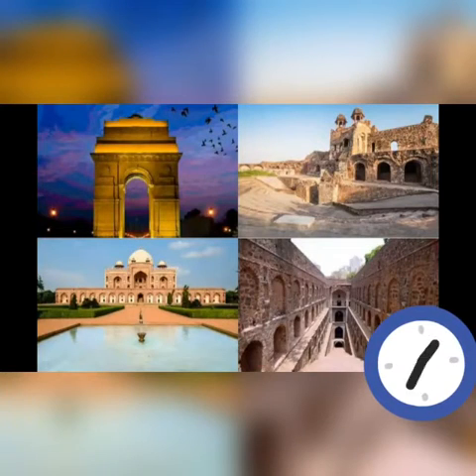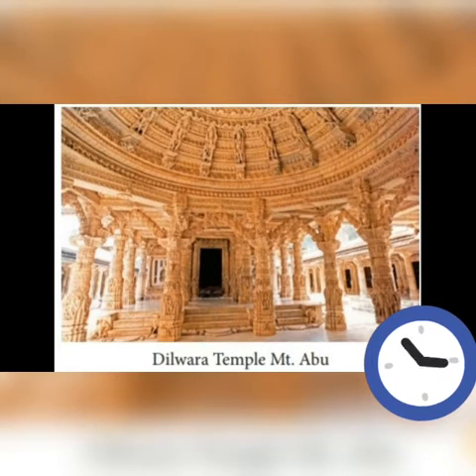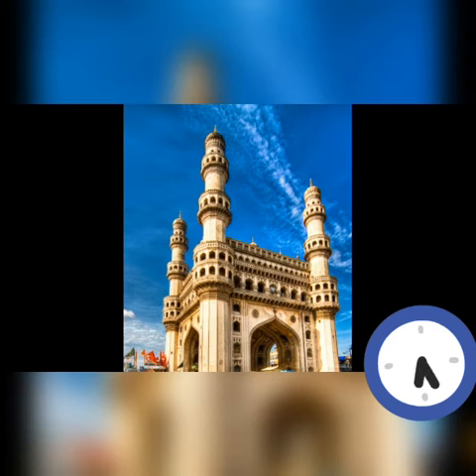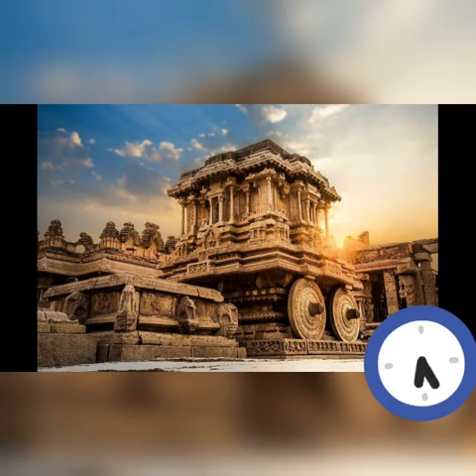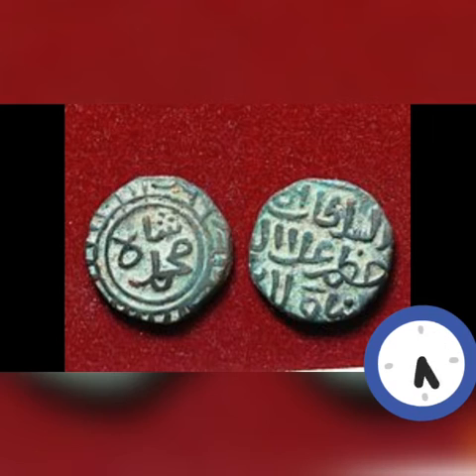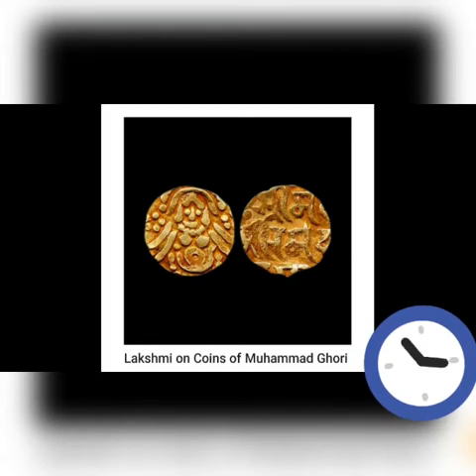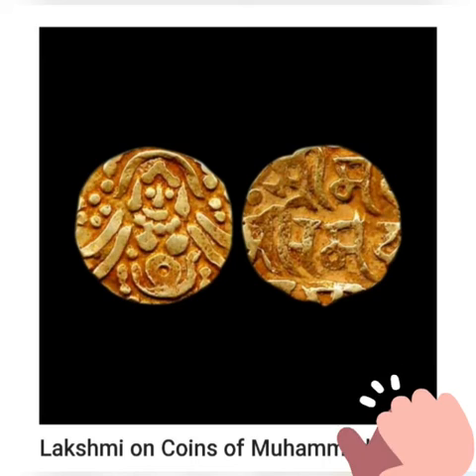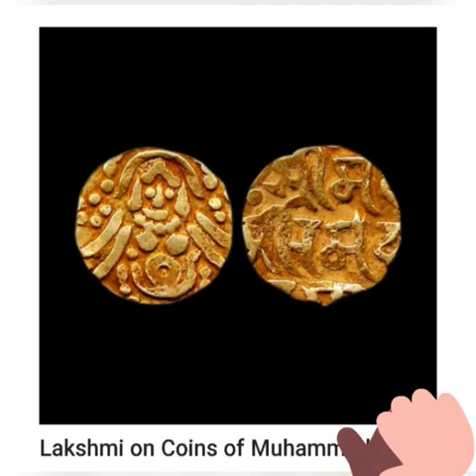Grade-vii unit-1: part-2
Video from A. Nageswari🥰